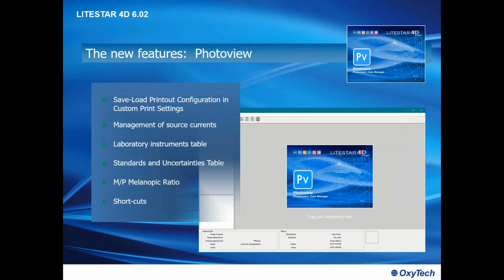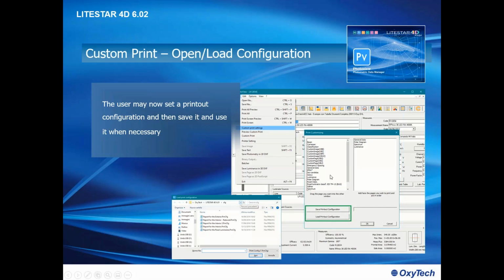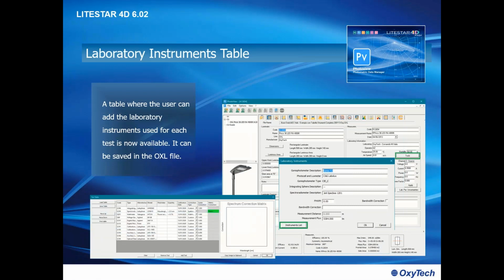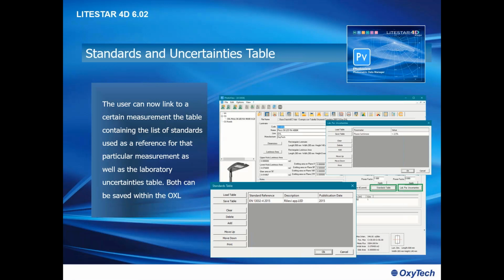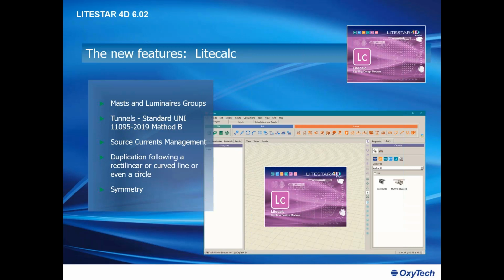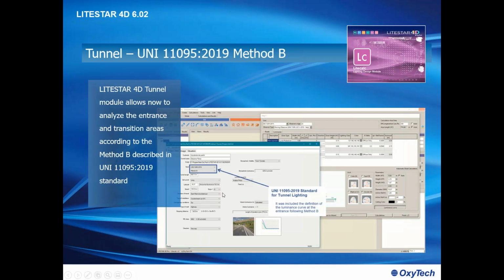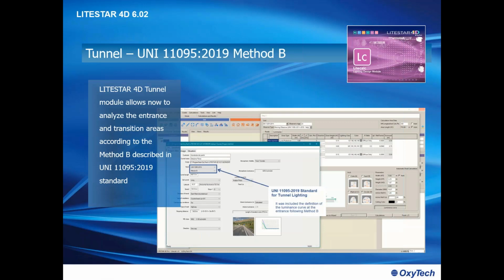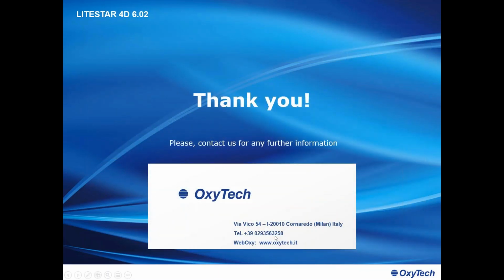LITESTAR 4D 6 02 Introduction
Management of Lighting Products at 360°